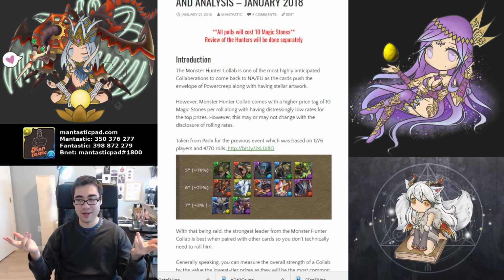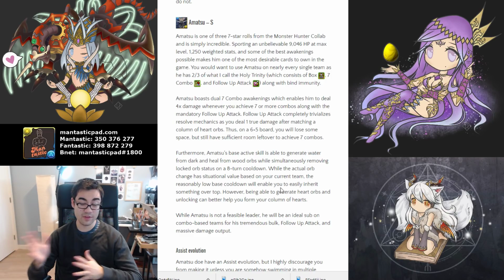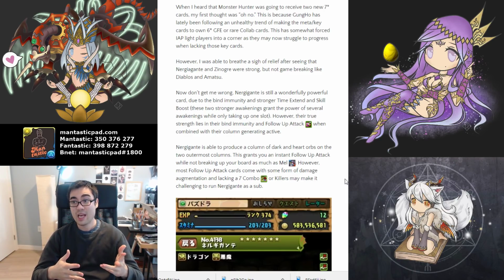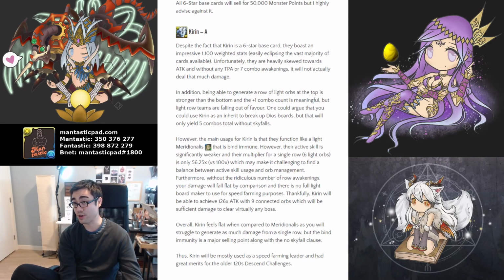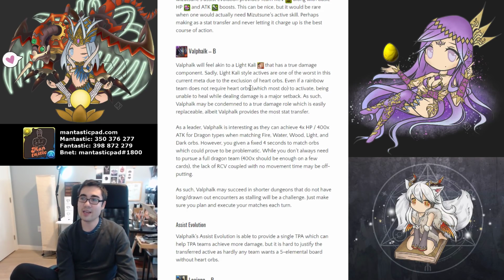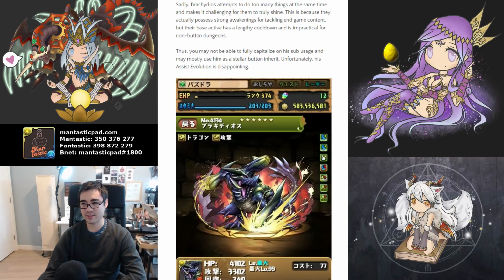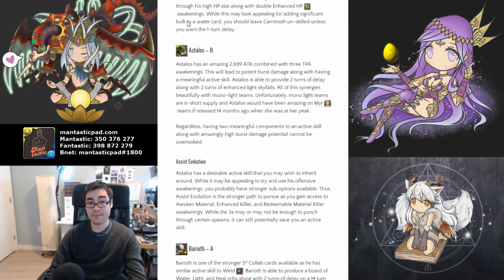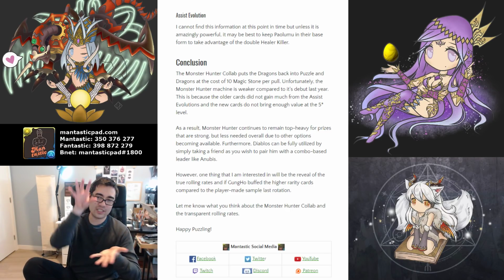[Review] Monster Hunter Collab - January 2018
First Impression series will include my thoughts and commentary on new content being released in JP. I plan to do a follow up post/video when they are released in NA as things may have changed by then.

Happy Puzzling!